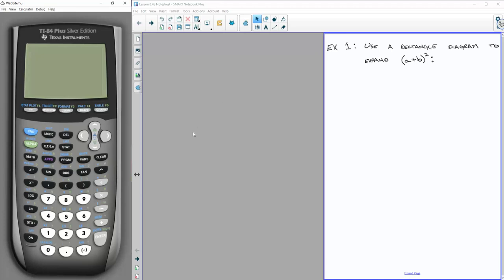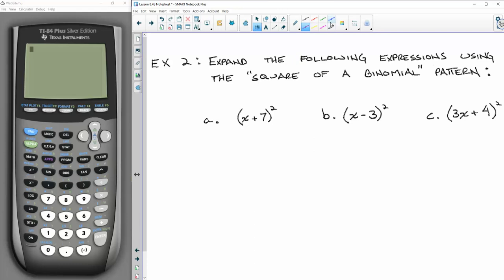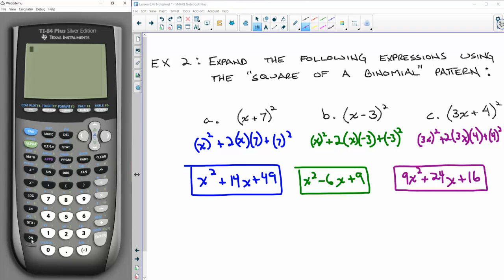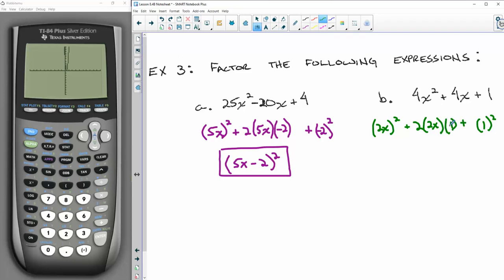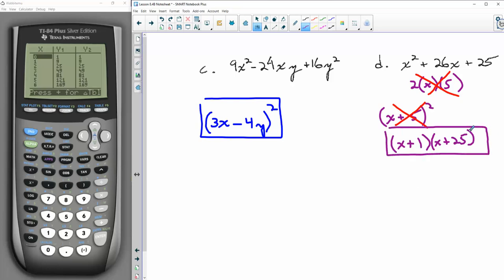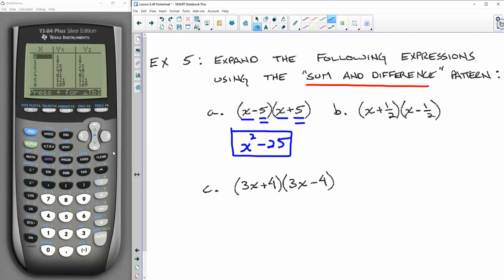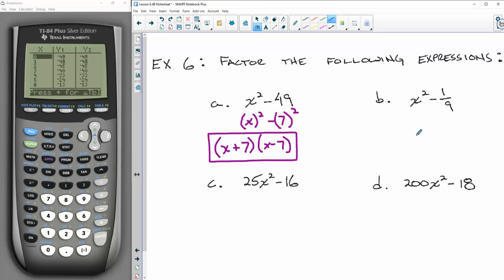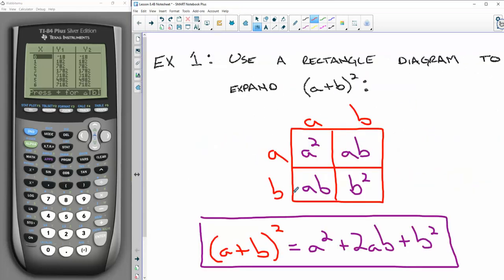HS ALGEBRA 1: Lesson 8.4B - Special Product Patterns